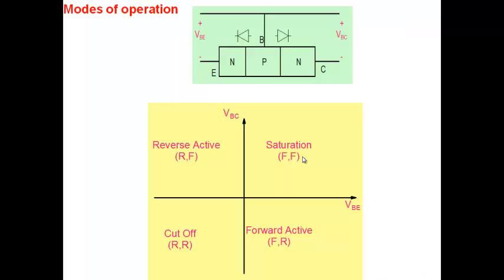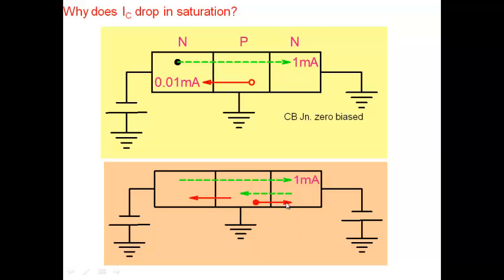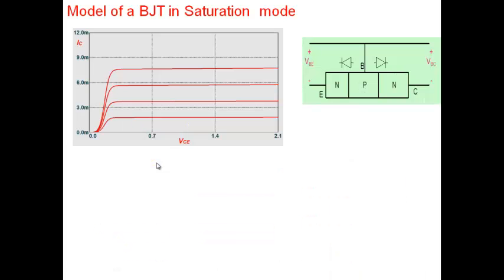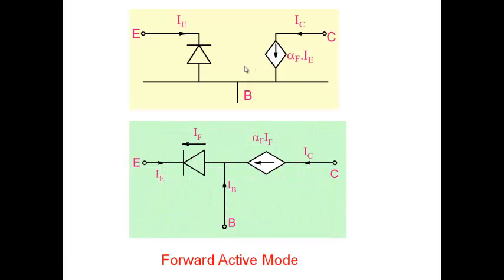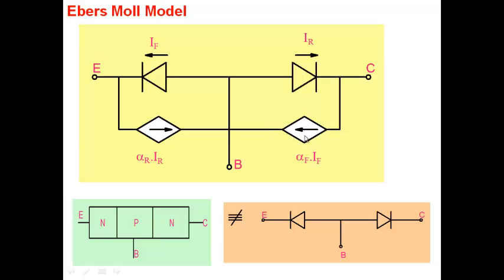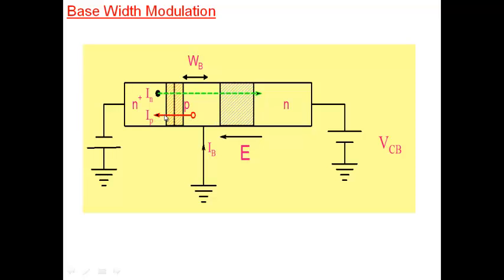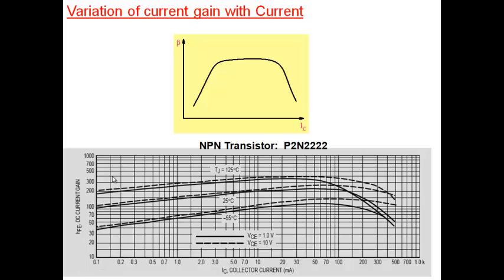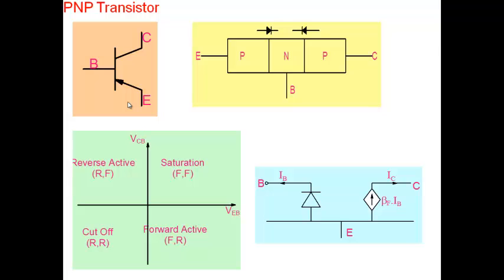EE210 L-8 BJT ( part-2)